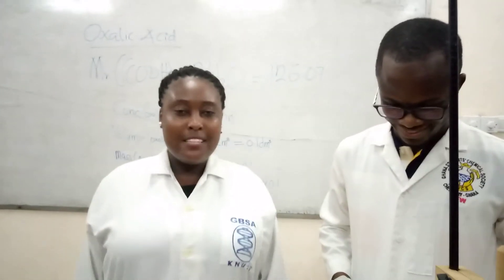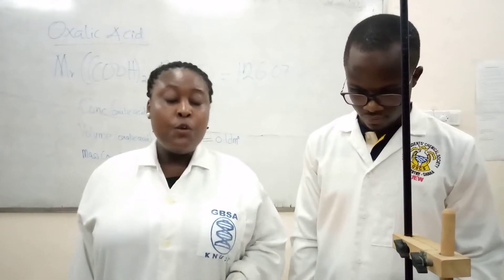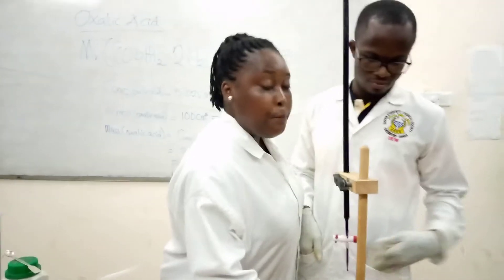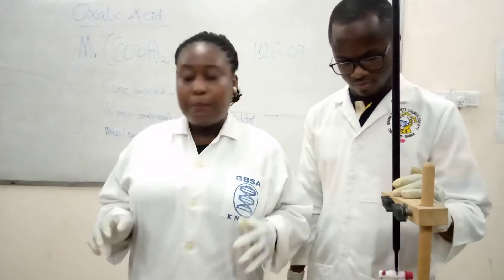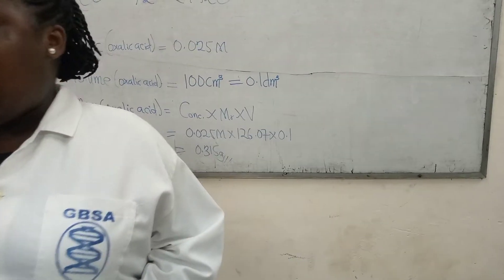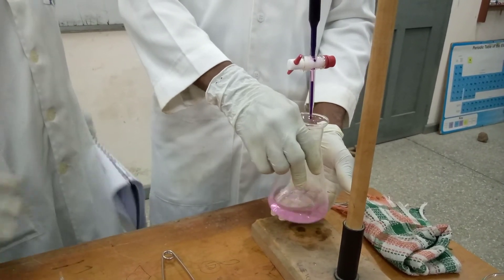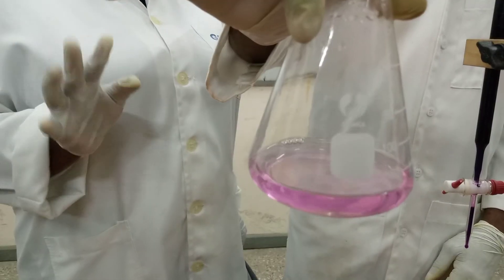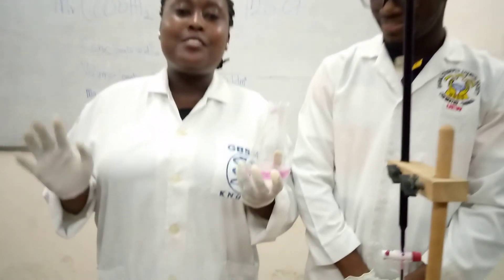REDOX TITRATION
Acid-base titration indicators depend on pH changes during the titration. In redox titrations, the reacting species are reducing and oxidizing agents therefore indicators for the end point determination requires substances that are sensitive to oxidation-reduction. The objective of this chemistry practical is to prepare 100ml oxalic acid solution of concentration 0.025M and use this solution to standardize a solution of KMnO4.